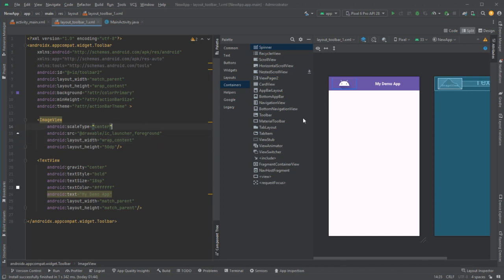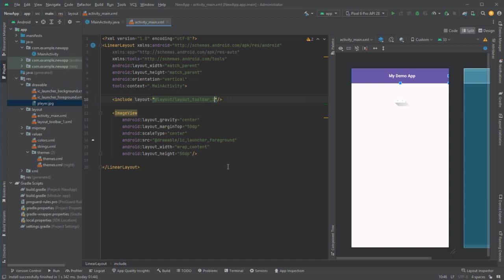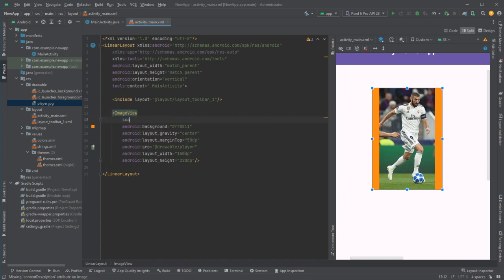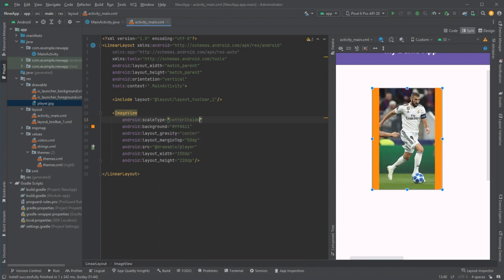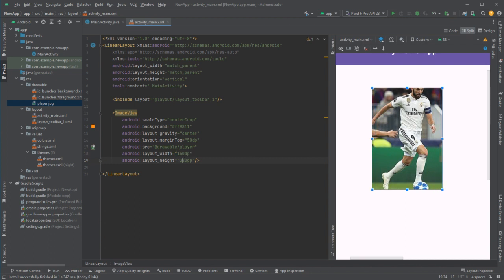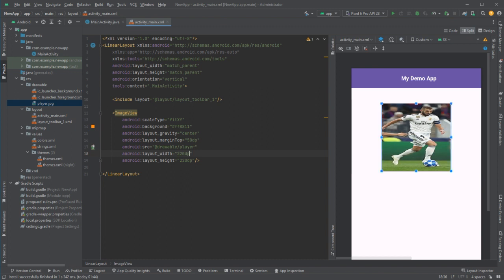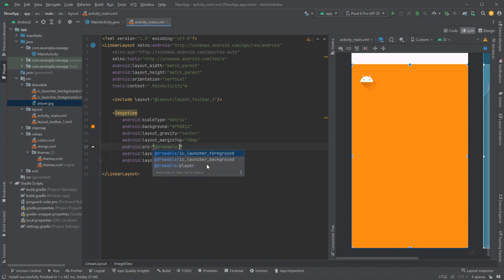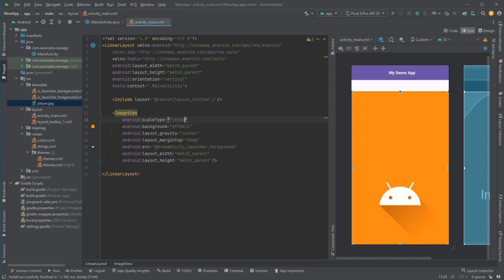4.11 Image View In Android | Android App Development For Beginners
4.11  Image View | Android App Development For Beginners